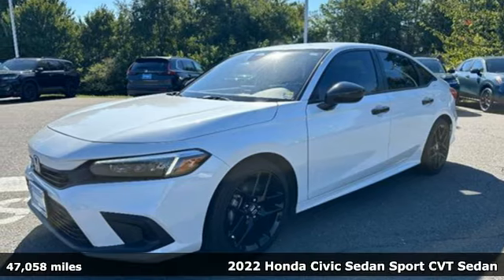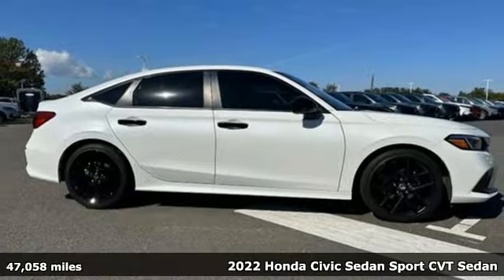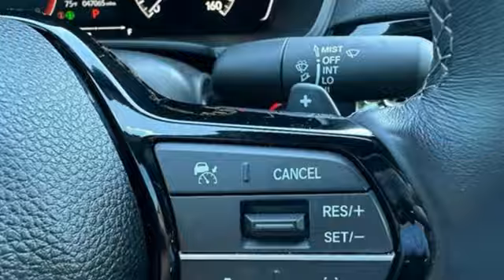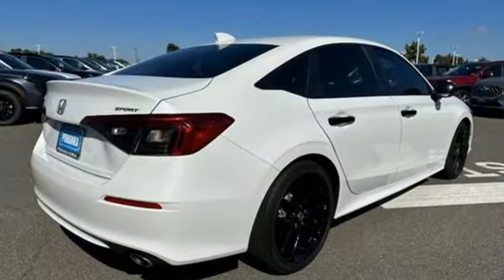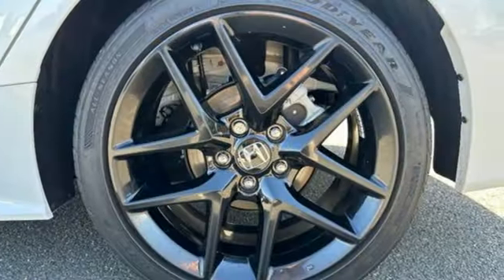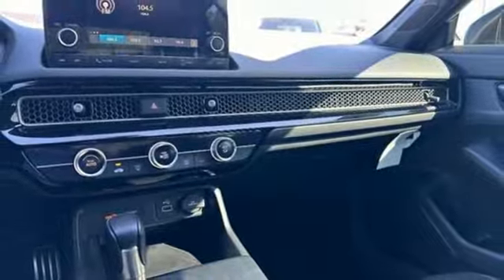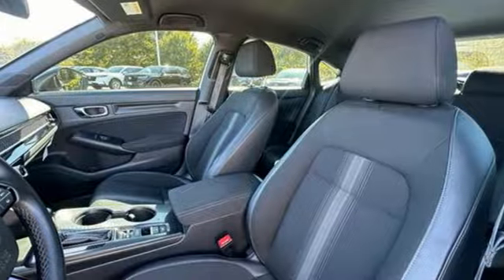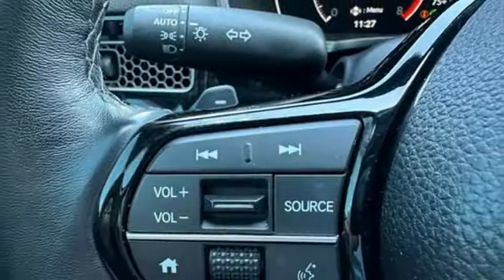Used 2022 Honda Civic Fredericksburg VA Richmond, VA FSH303404A - SOLD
Year: 2022
Make: Honda
Model: Civic
Trim: Sport Sedan
Transmission: Automatic
Color: Platinum White Pearl
Interior: Black
Mileage: 47058
Stock #: FSH303404A
VIN: 2HGFE2F53NH610814
bVehicle Details/bbrAre you ready to experience driving perfection? Feast your eyes on this stunning 2022 Honda Civic Sport, a meticulously maintained vehicle with just 47,058 miles on the odometer! This exceptional sedan combines style, performance, and advanced technology to deliver an unparalleled driving experience. Under the hood, you'll find a robust 4-cylinder, 2.0L engine that provides impressive power and fuel efficiency, ensuring every journey is both exhilarating and economical. The sleek, aerodynamic design of the Civic Sport is sure to turn heads, while the luxurious leather seats offer supreme comfort for both driver and passengers. Equipped with state-of-the-art features, this Civic Sport includes Adaptive Cruise Control, allowing you to maintain a safe distance from vehicles ahead, making long drives a breeze. The Back-Up Camera provides added convenience and safety, helping you navigate tight parking spaces with ease. This vehicle boasts a CARFAX 1-Owner history, underscoring its well-maintained, single-owner pedigree. Don't miss out on this opportunity to own a top-tier, reliable, and stylish sedan. The 2022 Honda Civic Sport is waiting for you a€“ drive it home today and elevate your driving experience to new heights!brbrbPackages/bbrPlatinum White Pearl. **Equipment listed is based on original vehicle build and subject to change. Please confirm the accuracy of the included equipment by calling the dealer prior to purchase.**brbrbAdditional Information/bbrWe make every effort to provide accurate information but please verify options and price with management before purchasing. All vehicles are subject to prior sale. All financing is subject to approved credit. Dealer installed options are additional. Stock photo colors, options and trim levels may vary. Not responsible for typographical errors. Published prices subject to change without notice to correct errors and omissions or in the event of inventory fluctuations. Vehicle offers/prices & internet price quotes valid for 48 hours from initial posting date, subject to change by dealer/manufacturer without notice. Vehicles may be in transit to dealer. Vehicle photos may not match exact vehicle. Please call to confirm availability status. All prices exclude taxes, title, license, and dealer processing fee of $989.00. MSRP includes destination and handling. Quotes, internet prices, and specials exclude destination and handling. The destination and handling charge is $1095 for the Civic and Accord, $1350 for the CR-V and HR-V, and $1395 for the Prologue, Ridgeline, Pilot, and Odyssey. NHTSA Government 5-Star Safety Ratings are part of the U.S. Department of Transportations New Car Assessment Program Model tested with standard side airbags (SAB). **Based on model year EPA mileage ratings. Use for comparison purposes only. Your mileage will vary depending on driving conditions, how you drive and maintain your vehicle, battery pack age/condition, and other factors.

Address:
60 South Gateway Drive